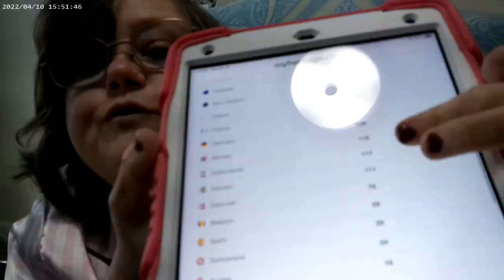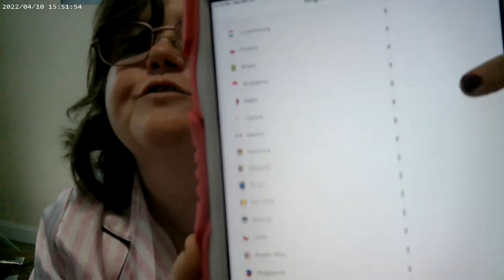Ethinticity Estimates Explained